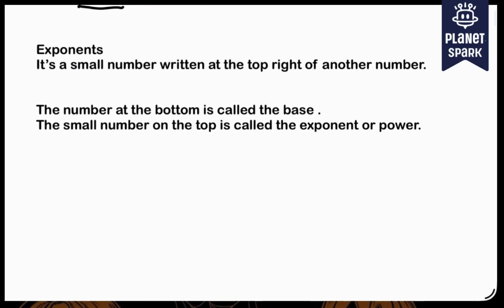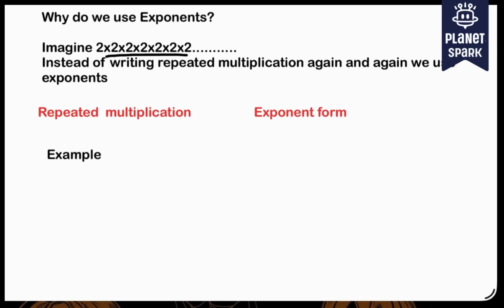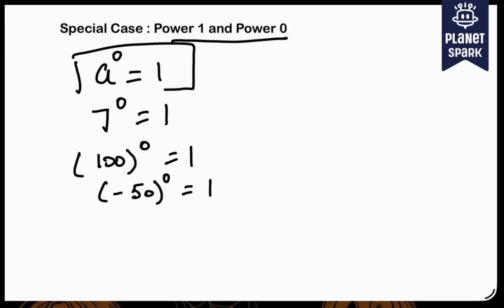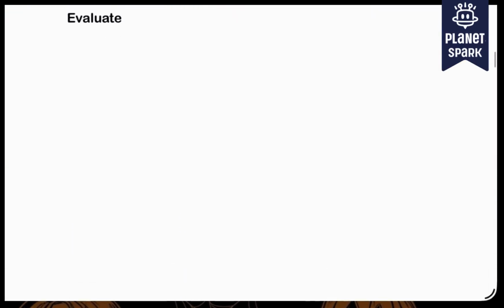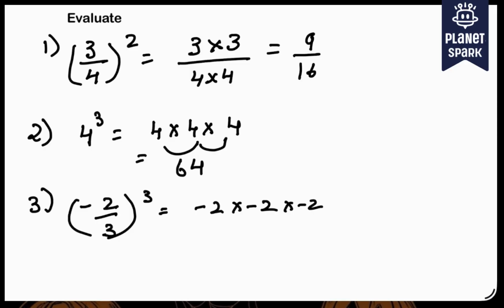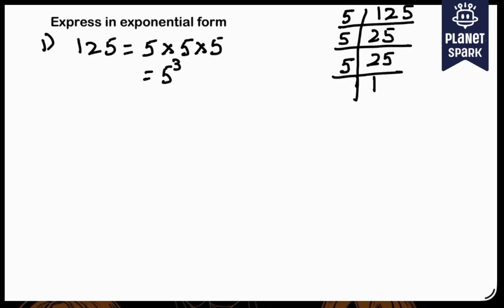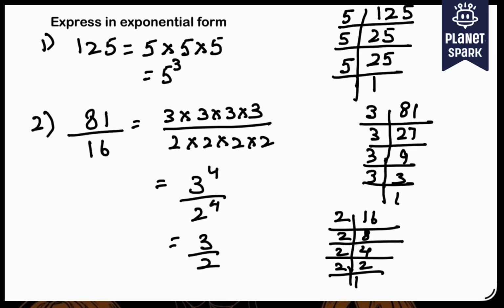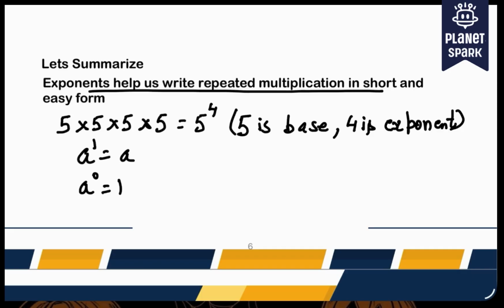Exponents Made Easy | Understand Base, Power & Expansion in Minutes!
Master the basics of exponents with this simple and clear explanation!

In this video, we break down what base and exponent mean, how exponents show repeated multiplication, and how to expand exponential expressions step-by-step.

Perfect for students who want to strengthen their maths foundation and build confidence in the topic.